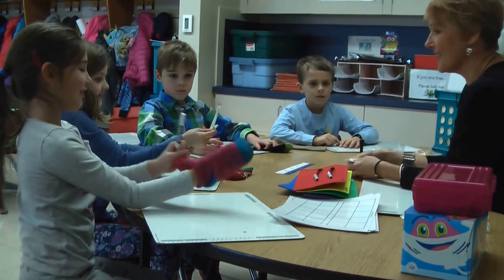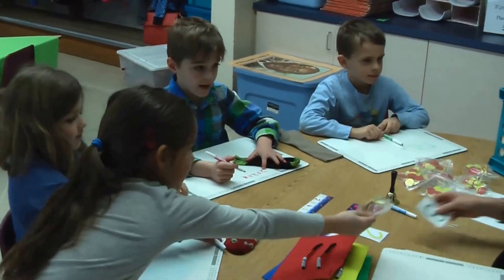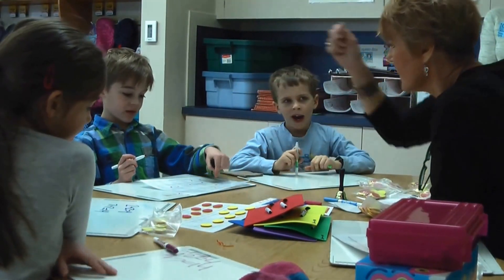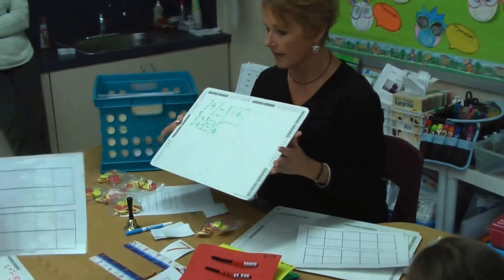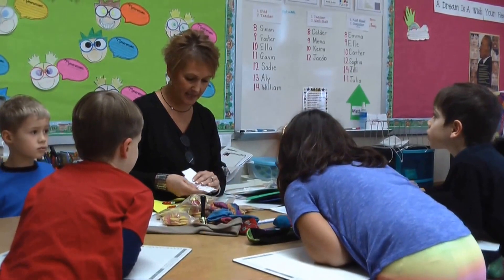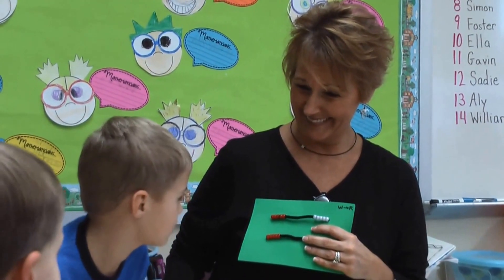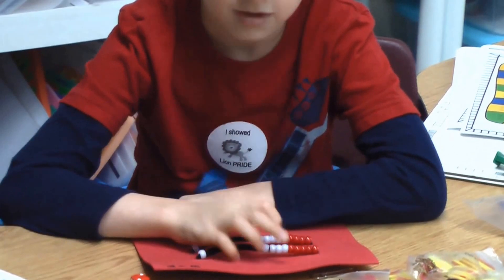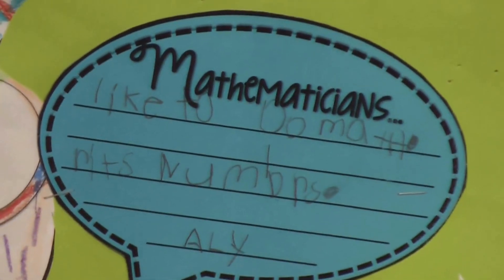1st Grade Small Group Instruction ~ Guided Math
This video shows a 1st Grade teacher from Camp Hill, PA teaching a small group of students in a Guided Math framework